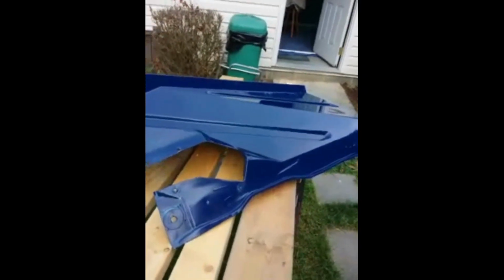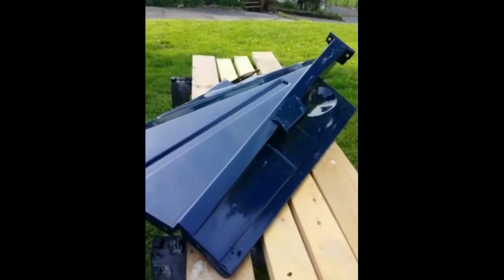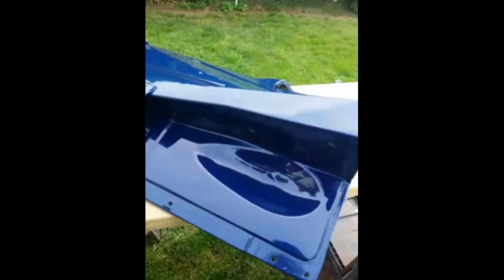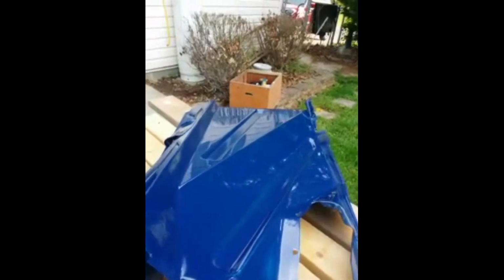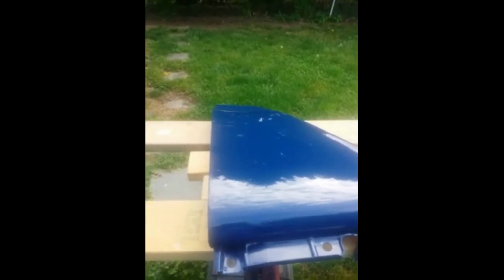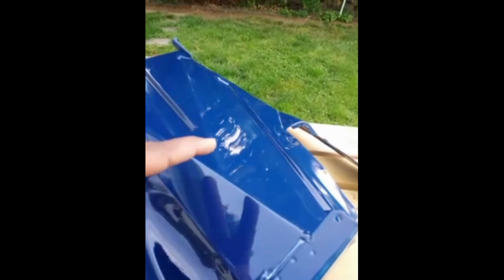1962 CHEVY P/U, BUILD PROJECT#6, MORE PAINT & FITTING 350 MOTOR TO CAB.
Today we are getting into painting front body panels on the 1962 step side.  She is starting to look more and more like a Classic you would love to have.  With a lot of tension to detail we are halfway their from seeing a completed Custom truck. I have finally put the 350 Small Block motor with a 350 Turbo Transmission onto the frame and have placed the cab which is a shell onto the body. Man I"m getting pretty excited about driving this beast around the block.